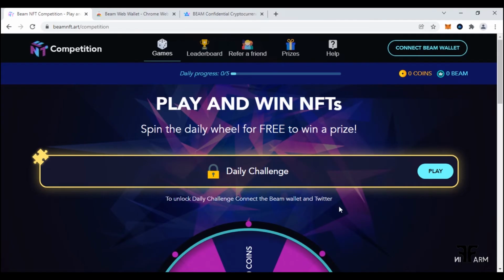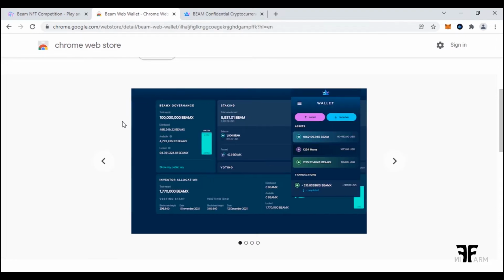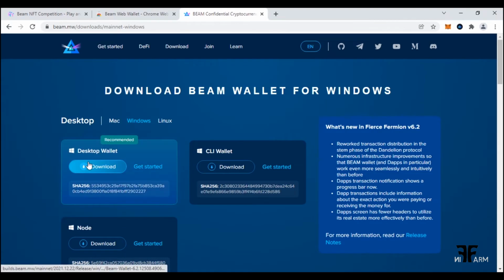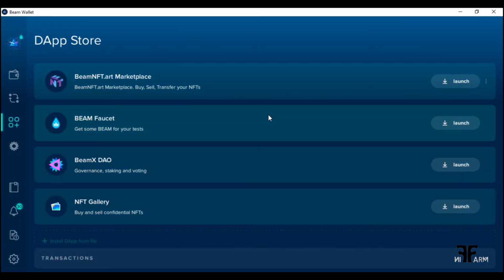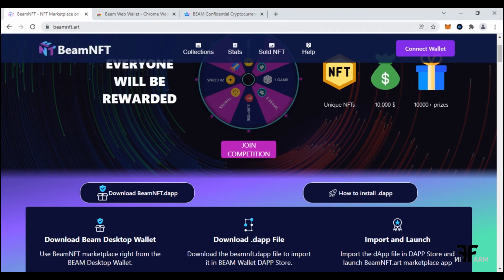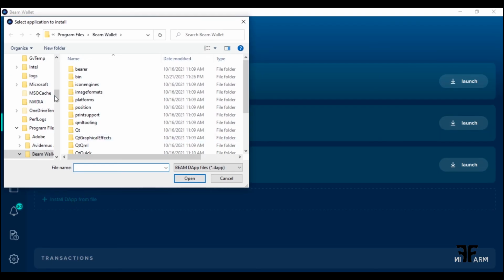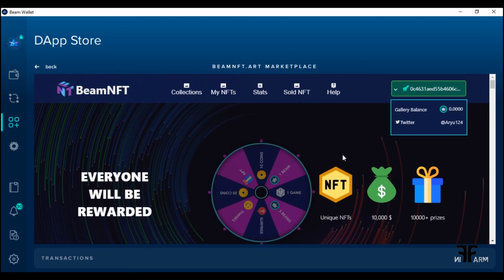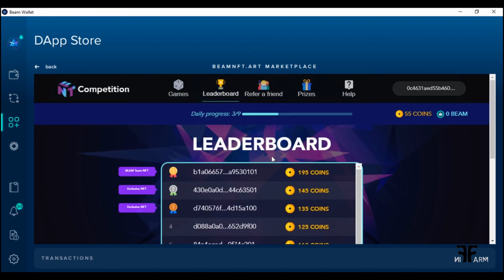Play and Win NFT's | Play to Earn! Part-2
Hey FinFarmers 🙋‍♂️
Beam Community has recently launched, one of a kind, CONFIDENTIAL NFT's and to promote Confidential NFTs and their marketplace, they have launched a competition. Anyone can participate in this competition and the best part is every participant will be rewarded.
The prizes ranges from Beam cryptocurrency, Ray tokens (Governance token of marketplace), NFTs and so much more! There are more than 10,000+ prizes to grab!
Also, the top hundred on the leaderboard will be rewarded handsomely! All you have to do is spin the Daily Wheel!

TIMESTAMPS ⏰
00:00 Introduction
00:51 How to install Beam Web Wallet
01:33 How to install Beam Desktop Wallet
02:35 Installing .dapp file
03:27 The NFT Competition